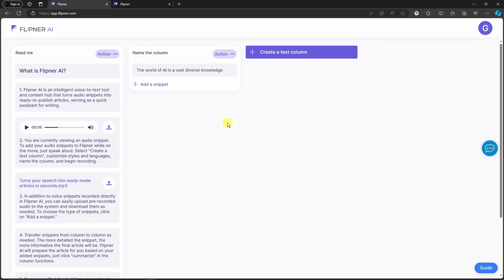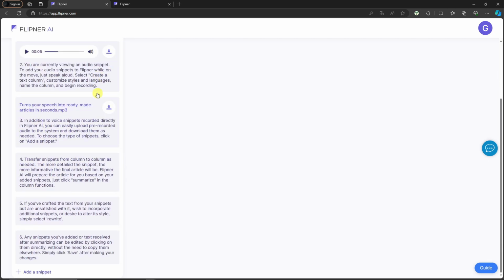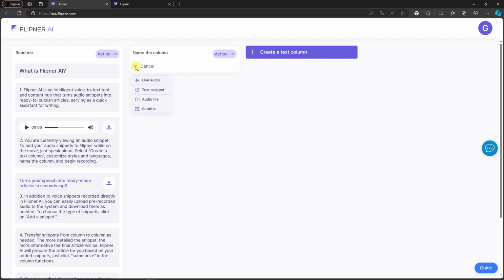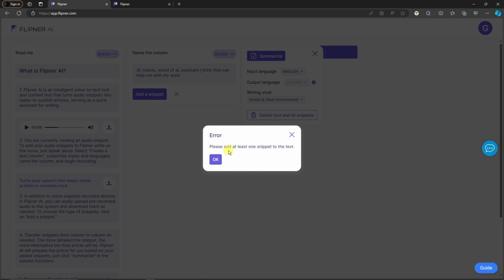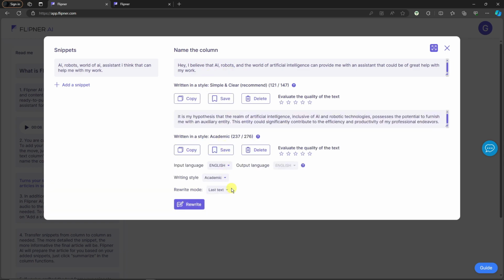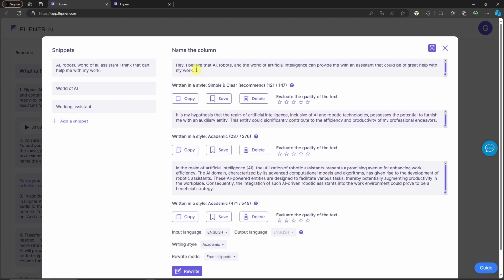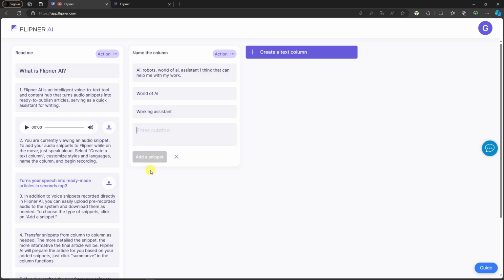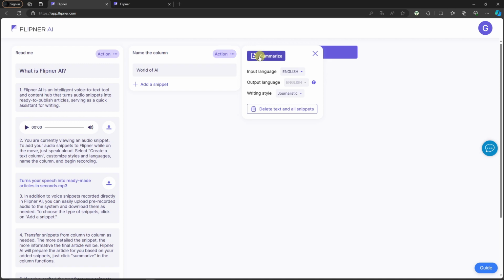How To Put Voice Notes To Articles With Flipner AI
Learn how to EFFICIENTLY add voice notes to articles using Flipner AI!

In this tutorial, we'll show you how to convert spoken words into text effortlessly, allowing you to quickly create written content from voice recordings.

With Flipner AI's advanced speech-to-text technology, you can streamline your writing process and TRANSFORM your ideas into polished articles in no time. Whether you're a blogger, journalist, or content creator, mastering this technique will help you boost productivity and enhance your writing workflow.

Discover the POWER of voice-to-text conversion with Flipner AI and take your content creation to the next level!